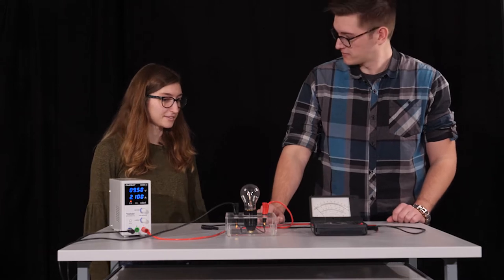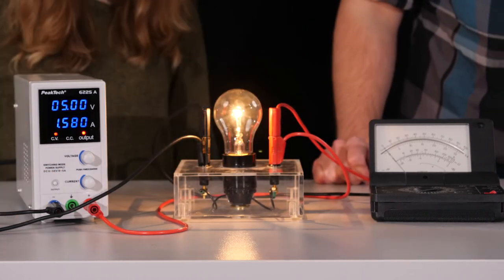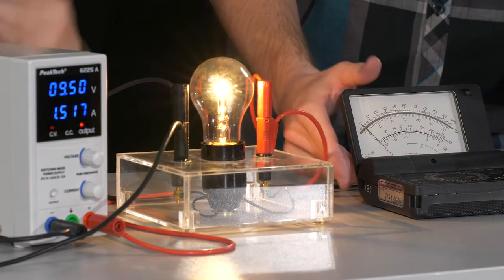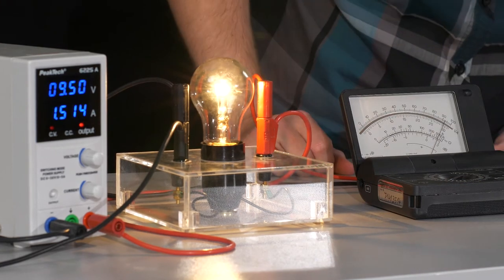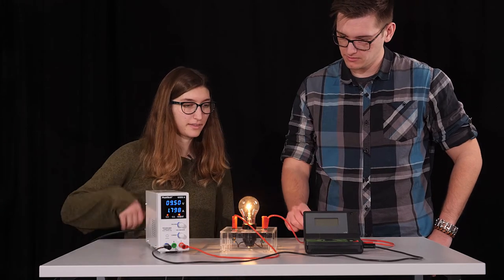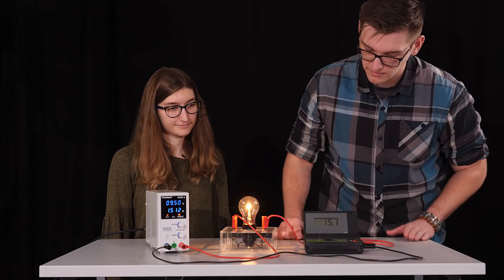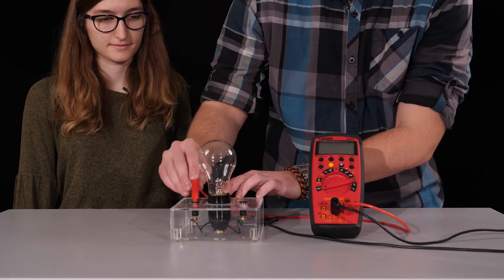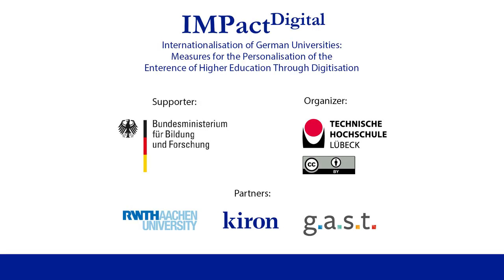Student Demonstration: Multimeters (2)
Authors: Eirene Kowal, Chistopher Gloeckle, Gunnar Schmidt and TH Lübeck

The course is free and open. Follow this link to the course